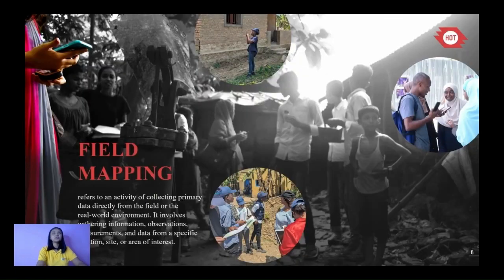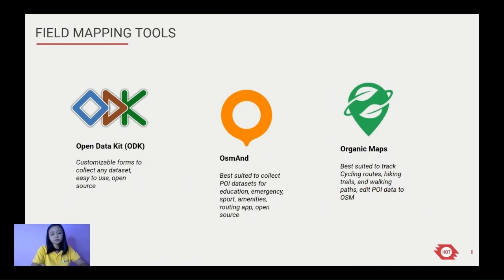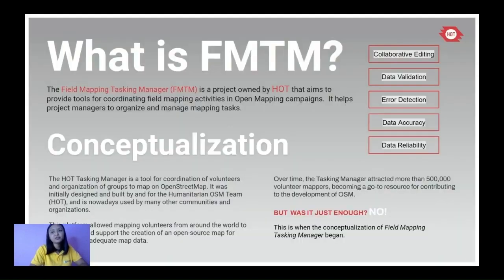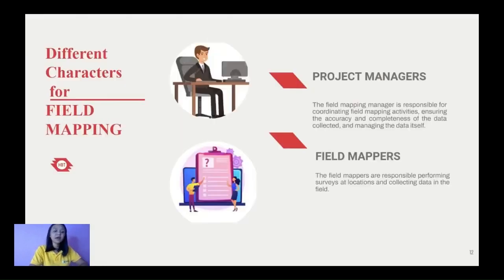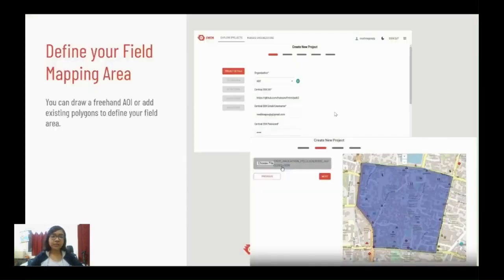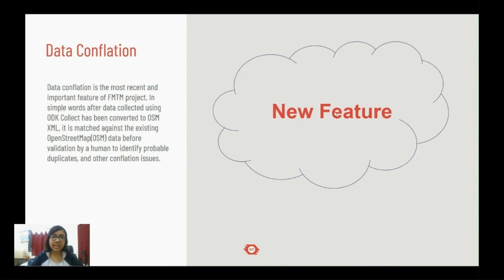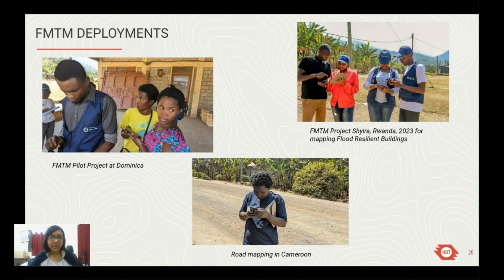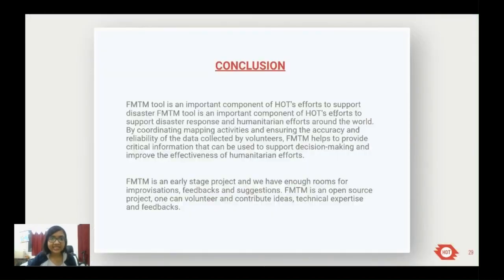Lightning Talk Field Mapping is the Future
Field mapping by local people is key to the future of open mapping. However, the tools available for field mapping do not form a coherent ecosystem to unleash the potential of community field mapping. This session provides a demo of the Field Mapping Tasking Manager in its current phase, explaining how it works, how people can use it, and how to get involved and contribute to its development.

About the Speakers:
• Neelima Mohanty is an Outreachy Intern at Humanitarian OpenStreetMap Team from India. Currently, she is pursuing her Bachelor of Technology Degree in Computer Science and Engineering at Odisha University of Technology and Research. She is an Open Source tech enthusiast.

• Susmina Manandhar is currently associated with NAXA Private Limited as an Associate Project Manager. A Geomatics Engineer from Nepal aiming towards Driving Success Through Engineering Expertise: Empowering Projects, Exceeding Goals.

• Rob Savoye has been a free software developer since the late 1980s, with multiple projects still in use decades later. As a long-time believer in appropriate technology and community, Rob has been heavily involved in multiple high-profile free software projects like the GNU Toolchain, GNU/Linux, and Gnash, and was an early pioneer in the creation of the commercial internet. He’s won awards from both NASA and the Free Software Foundation.

The Code for All Summit serves as the premier gathering for civic tech enthusiasts worldwide, providing a unique platform to discuss, explore, and evaluate the work, lessons, and impact of civic tech on a global scale. It presents an exceptional opportunity to connect online, foster meaningful connections, and exchange knowledge.

In 2023, we proudly celebrate our 10th anniversary with an exceptional lineup: 7 in-depth Panels, 7 interactive Workshops, and 45 engaging Lightning Talks. Anticipation is palpable as we extend a warm welcome to over 100 speakers representing more than 37 diverse locations, all gathering to partake in our celebratory event.